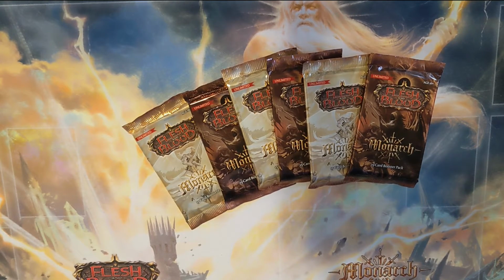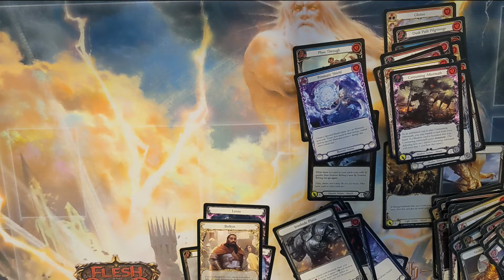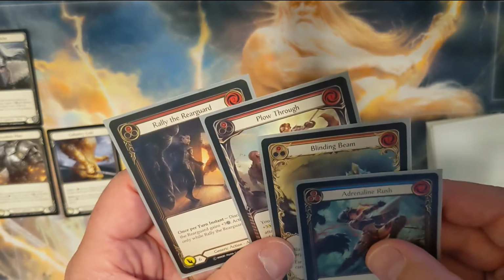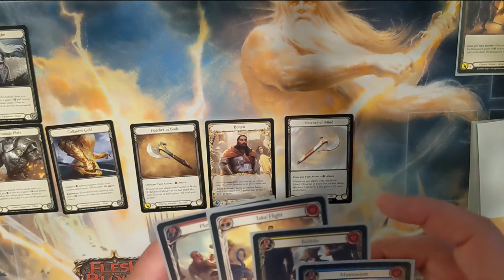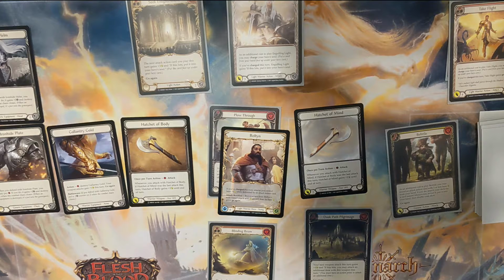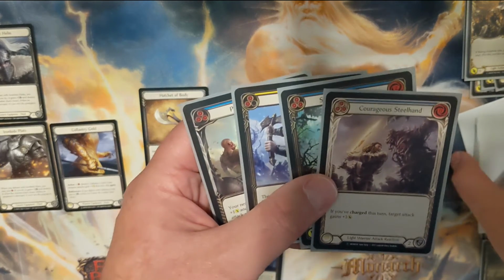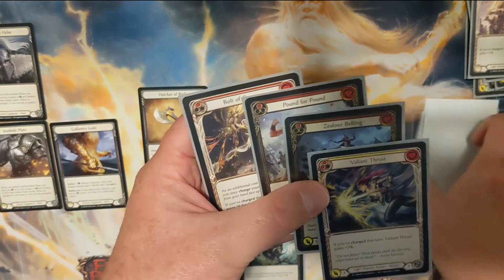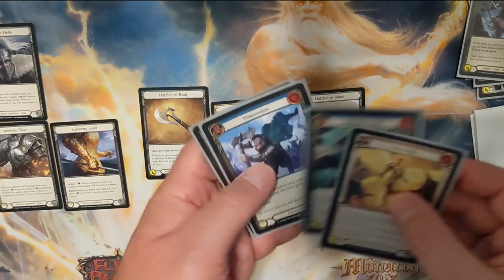Monarch Sealed Series: Boltyn Charges Up - Flesh and Blood TCG FABTCG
Practicing Monarch Sealed for Pro-Quest Vegas.